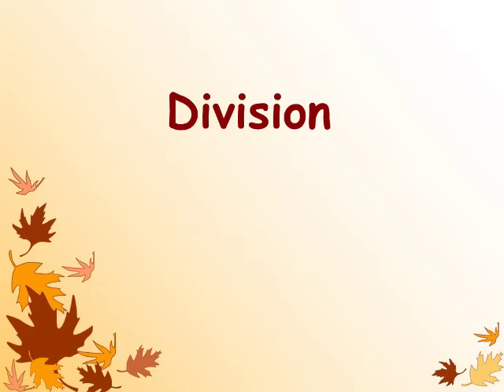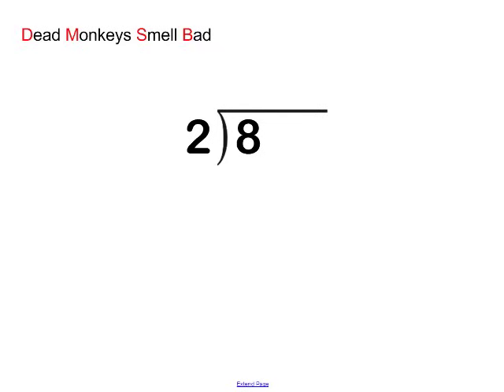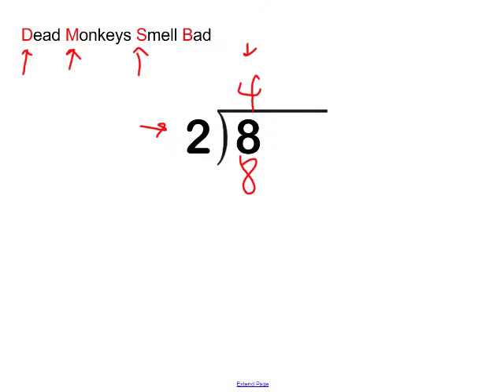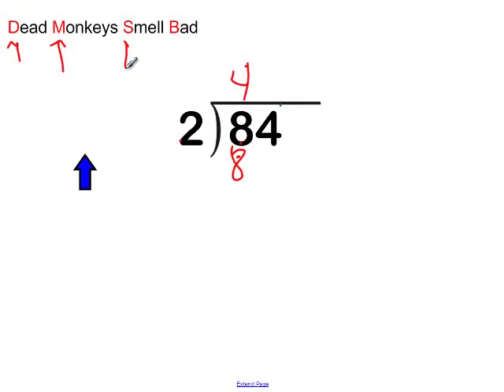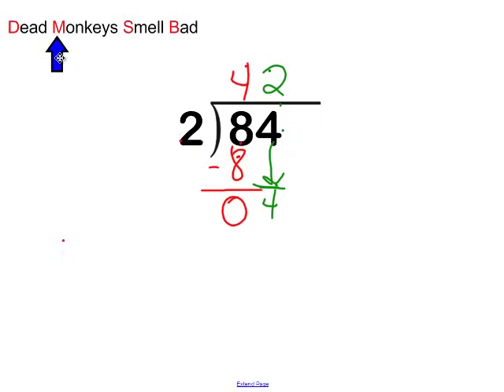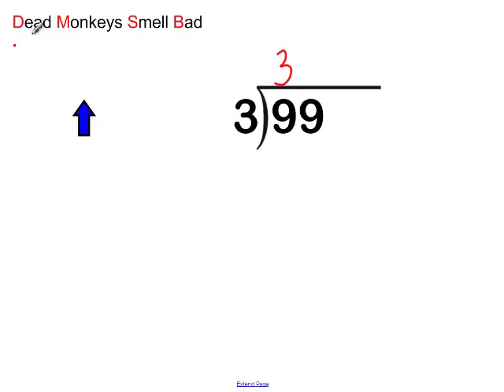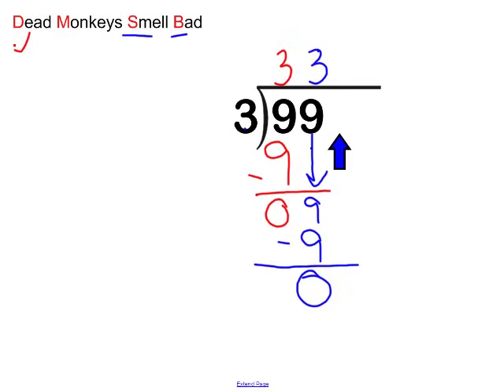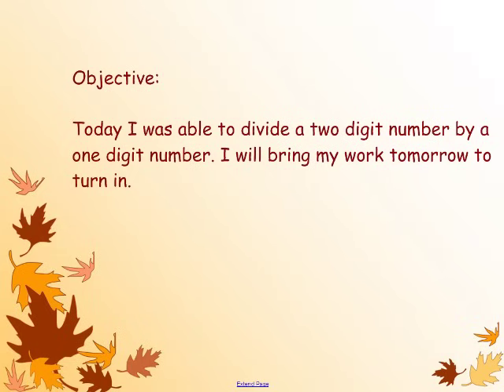Division 2 Digit by 1 Digit Lesson 1